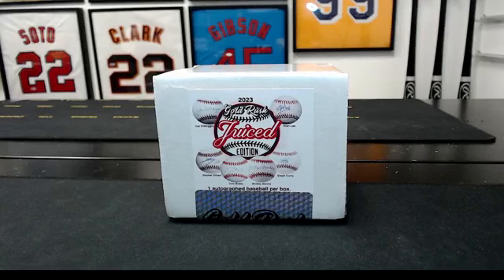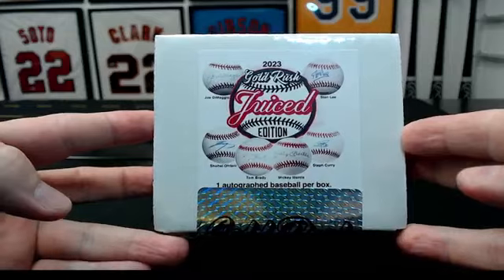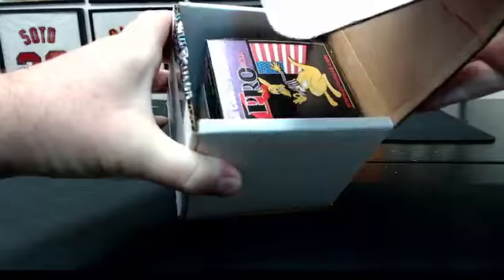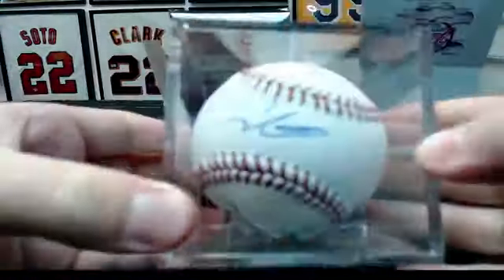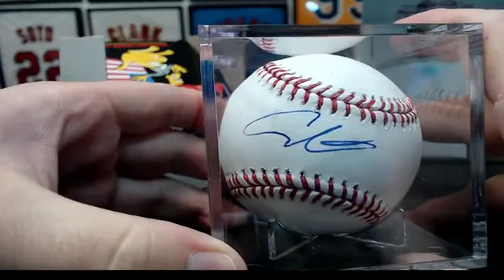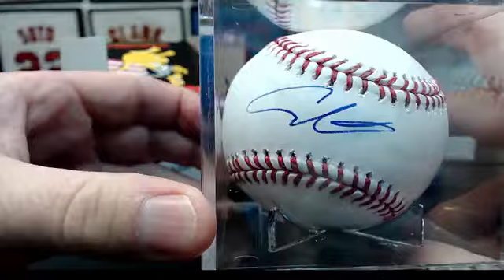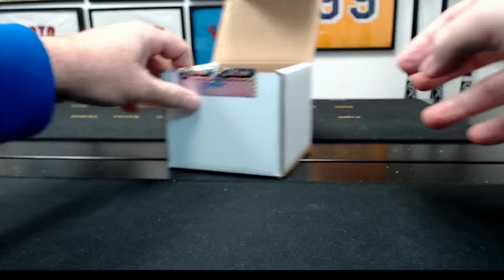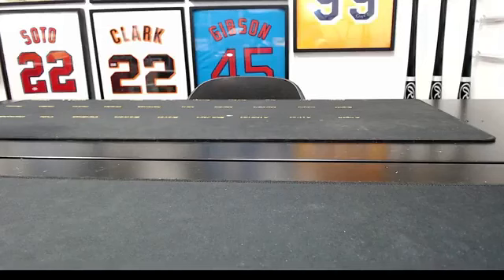2023 Gold Rush Juiced Autographed Baseball 1-Box (#3) Break #1299